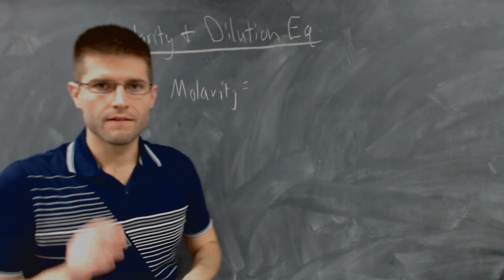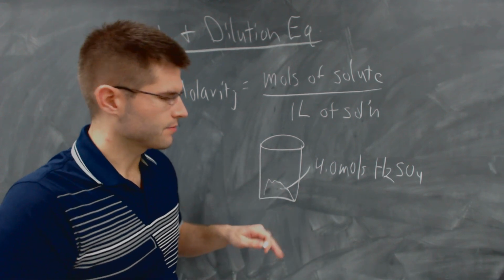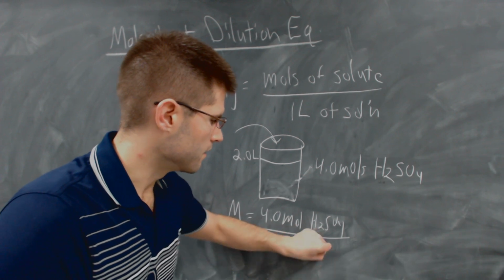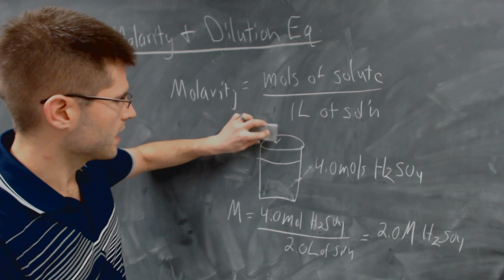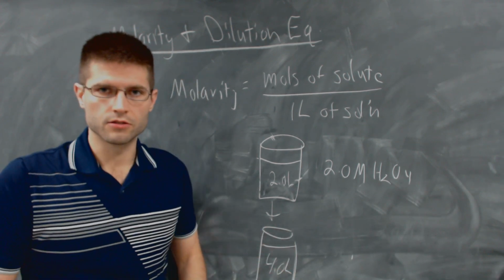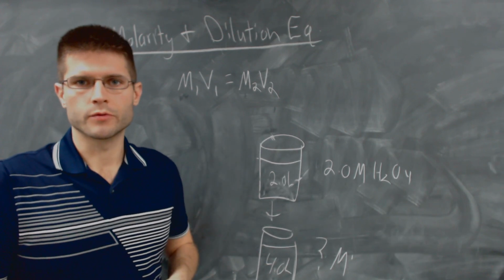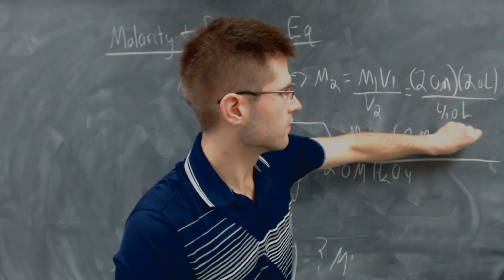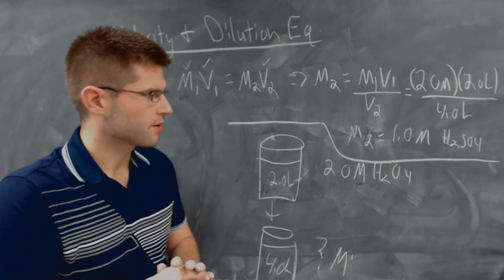19 Molarity and Dilution Eq